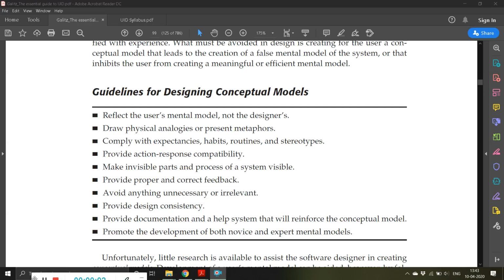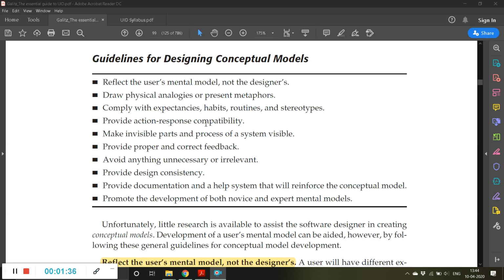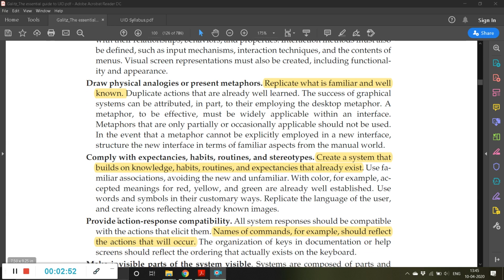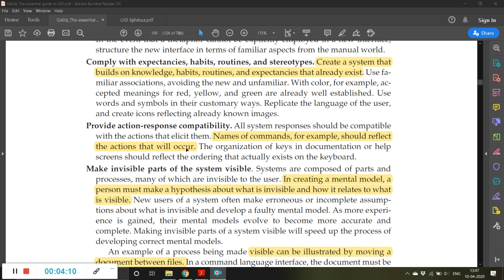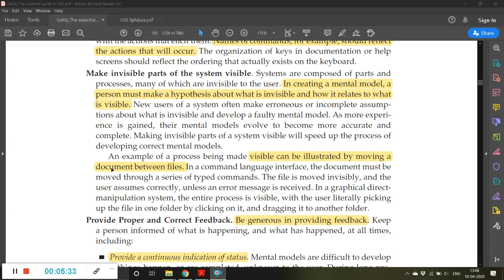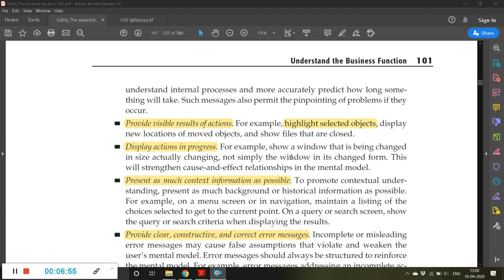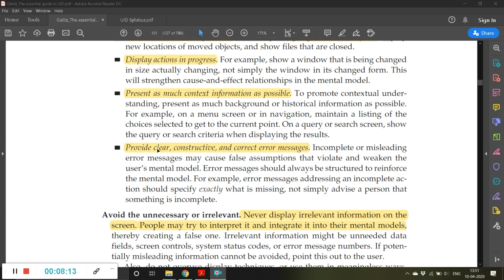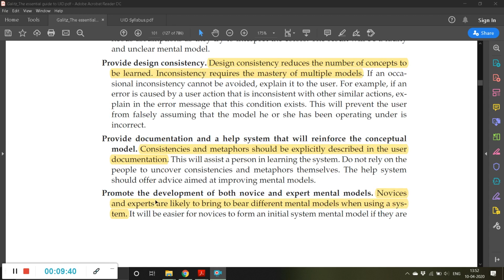Guidelines for designing conceptual models (Lecture16 Module2)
This video describes the guidelines for designing conceptual models in the process of user interface design.